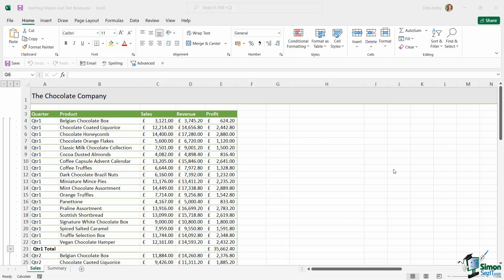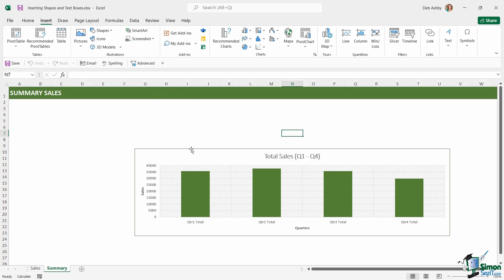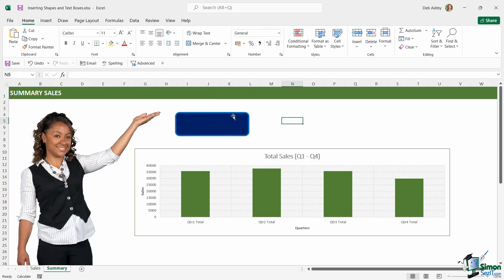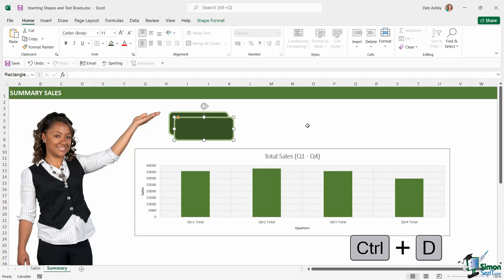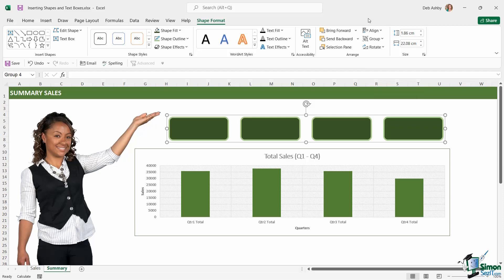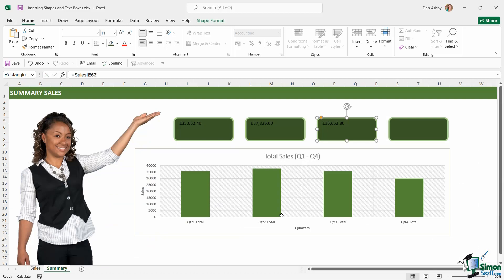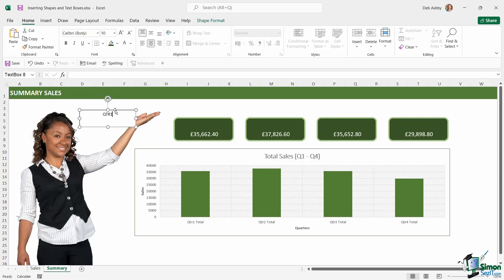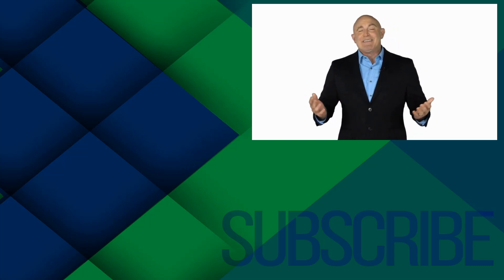Insert Shapes and Text Boxes in Excel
In this Microsoft Excel 2021 training tutorial video, learn how to insert shapes and text boxes in a worksheet. We'll discuss the insert ribbon and the different shape categories available for you to use.